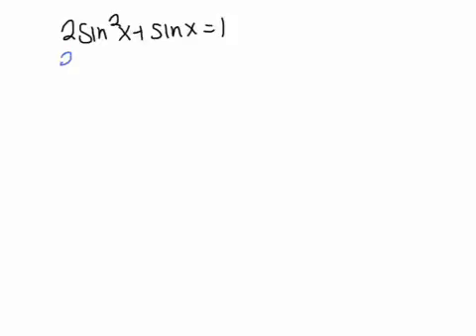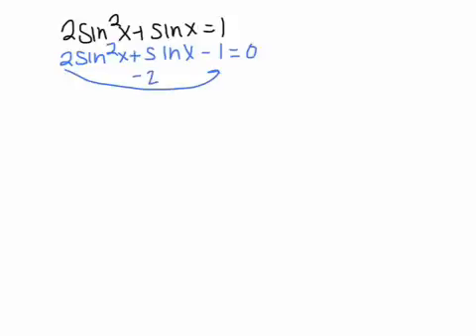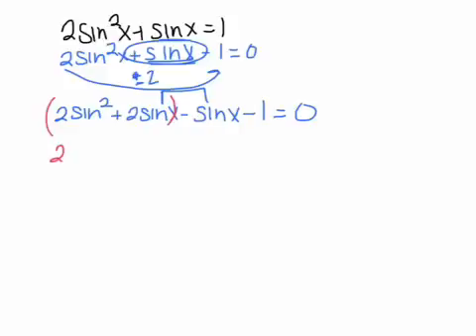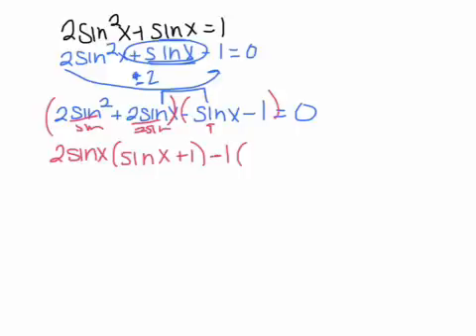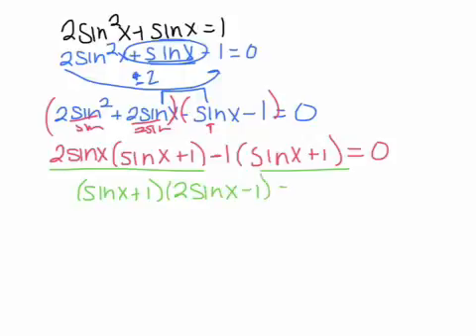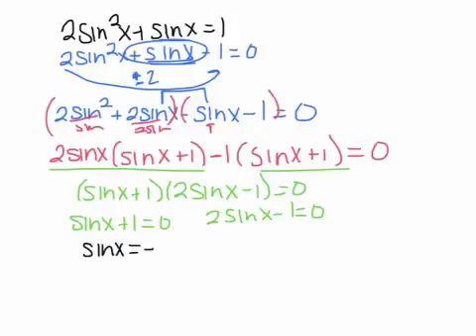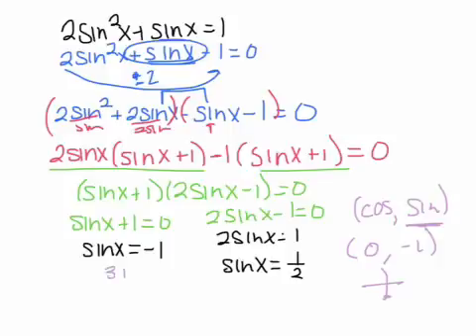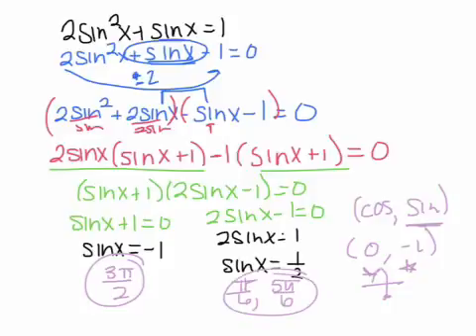5.5 #2 (pre-calc 2)